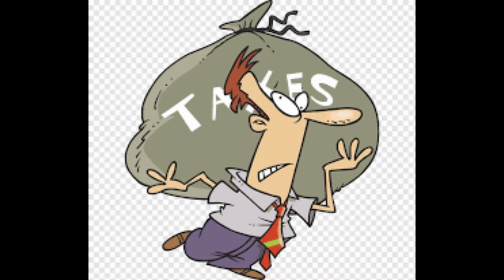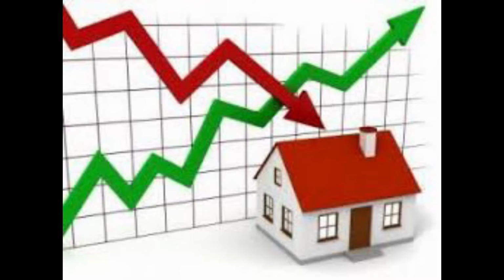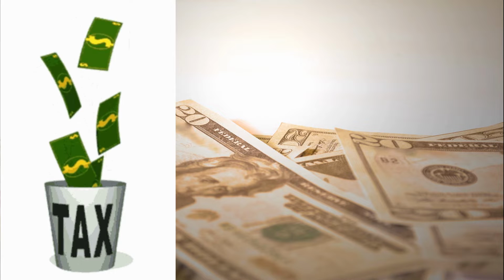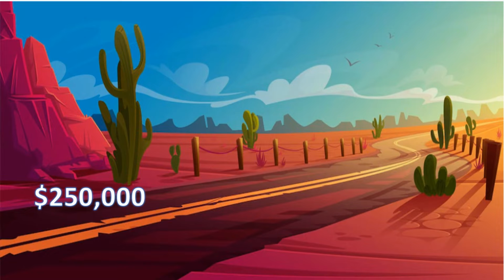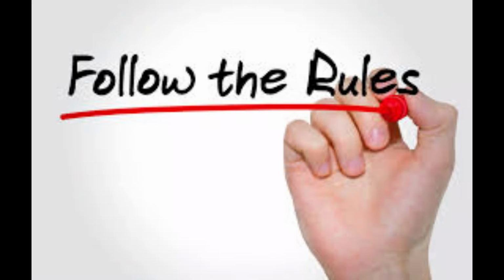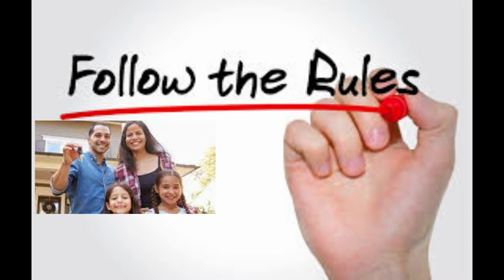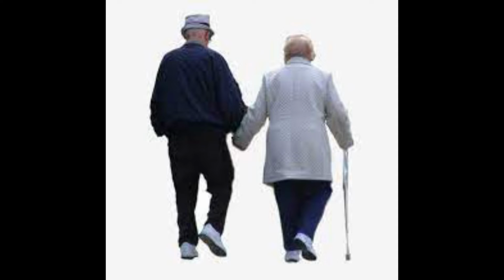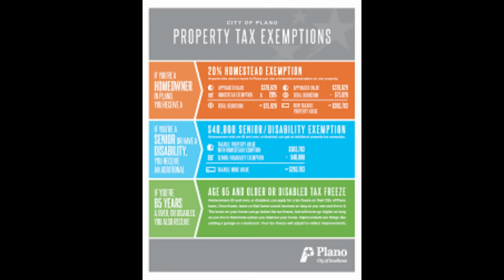Texas Property Taxes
A brief, hopefully slightly entertaining, explanation of Texas property taxes. Below are more links you may find helpful if you are looking into a specific area of property taxes such as  further explanations of the Homestead Exemption, disputing your current taxes, etc.

Why put off the conversation? If you're looking at maybe purchasing a home, talk to a qualified and dependable loan officer at no charge. Fathom Realty proudly partners with Encompass Lending Group.